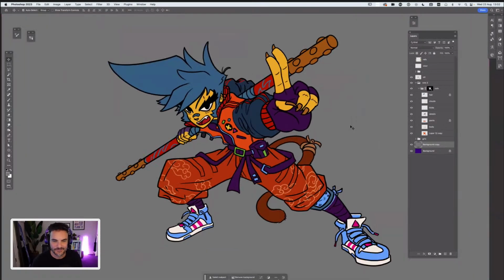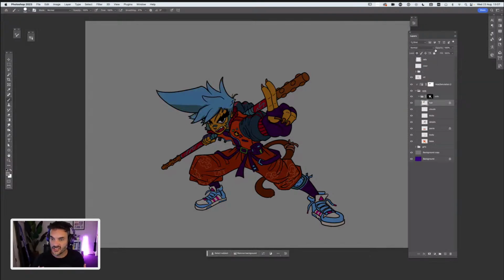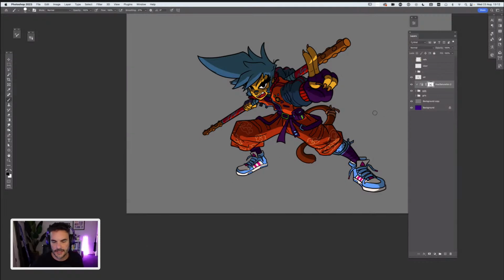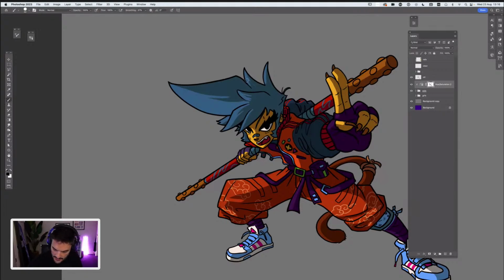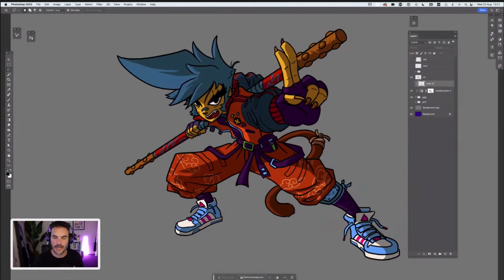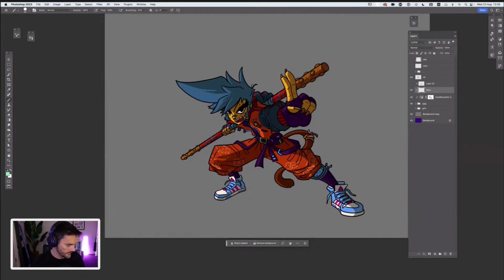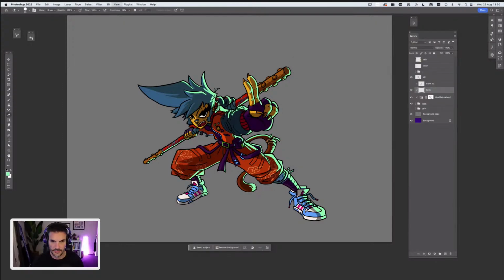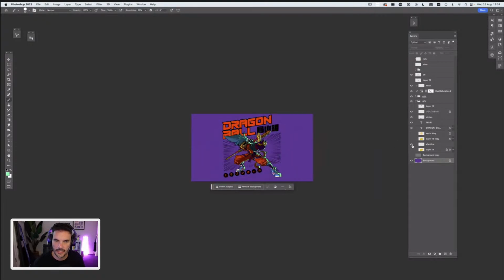Creating Digital Art in Photoshop – Shading and Volumes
In this stream we're joined by artist Jeremy Lord! Join us as we learn how to create digital art in Adobe Photoshop -- from sketch to finished illustration.

Jeremy Lord is an Illustrator from Sydney Australia. He practices illustration, branding, editorial, posters, personal, advertising and a few other more obscure forms of illustration, to be more precise.

Join the live chat to hang out, get your questions answered or just say hi.